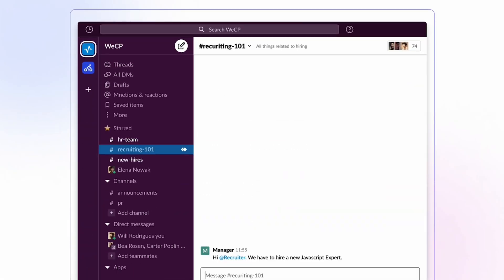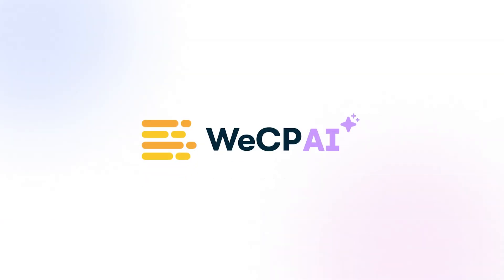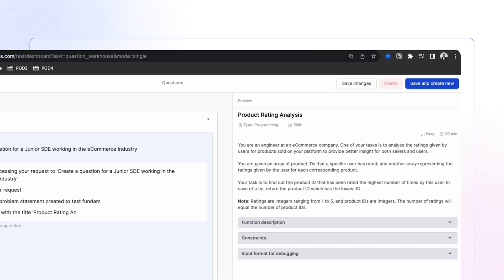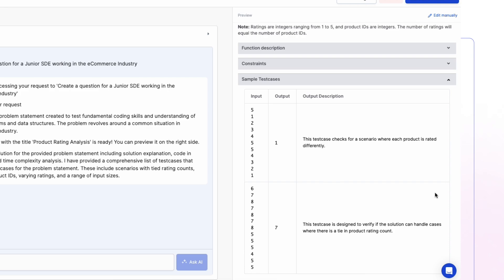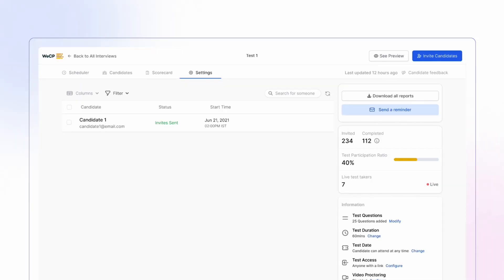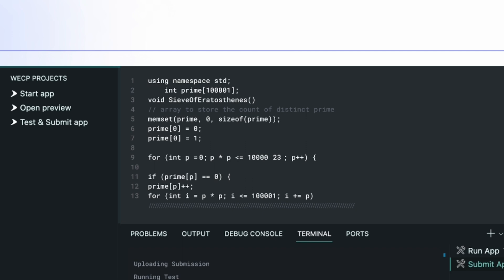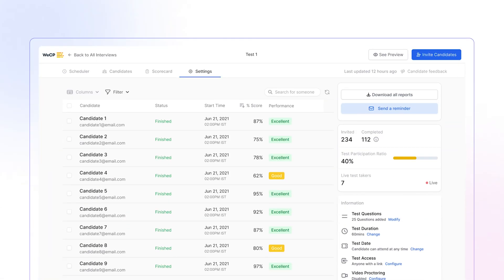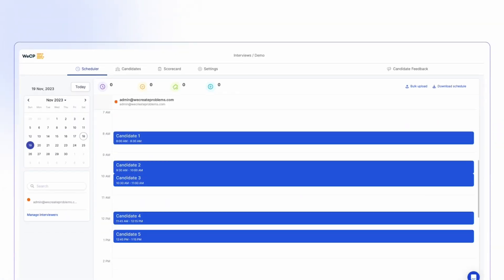Meet WeCP AI Copilot!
Explore the capabilities of WeCP AI Copilot and how it effortlessly enhances your tech hiring experience. In this video, we showcase how it's changing the game: from creating tailor-made questions for specific job roles, setting up efficient test cases, to providing quick overviews of complex questions. It even analyzes in-depth candidate reports and keeps candidates engaged.

The AI Copilot is all about making your hiring process simple. Join us on this journey and see the difference AI can make in your hiring process!